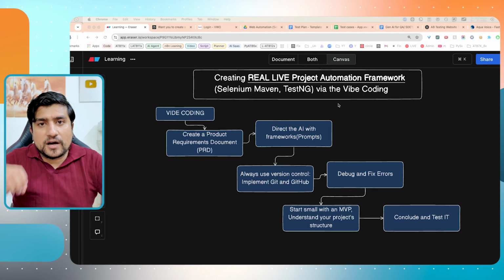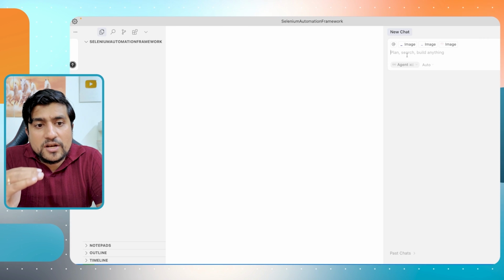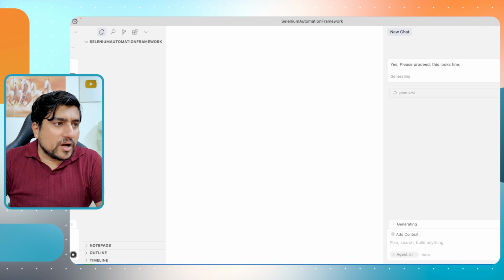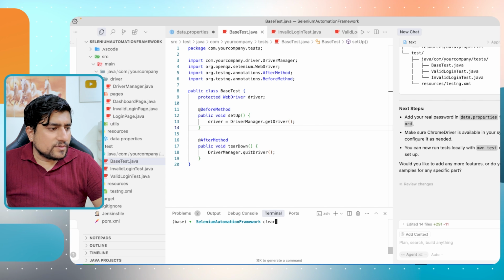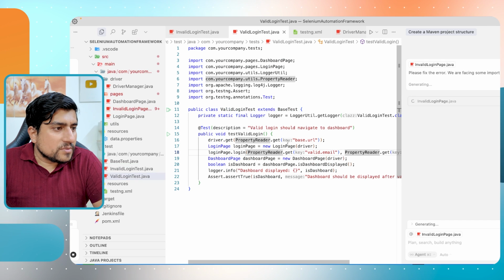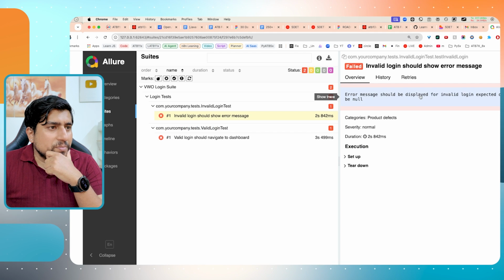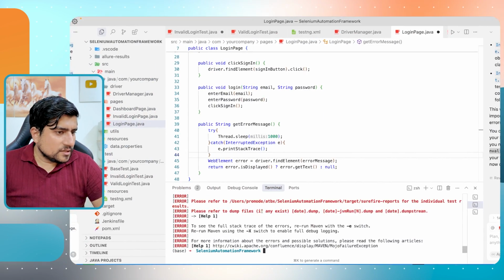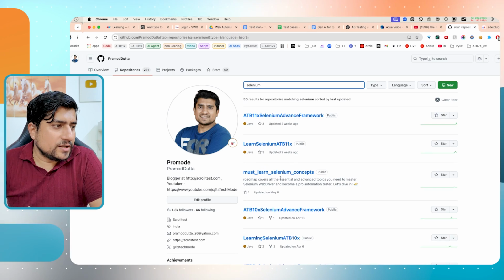Create REAL LIFE Automation Framework From Scratch using Vibe Coding (Part 2)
Create REAL LIFE Automation Framework From Scratch using Vibe Coding shows how to build a real life automation framework from scratch using vibe coding and AI coding tools. Learn automation testing, test automation techniques, selenium automation, automation framework design, and how to explain automation framework in interviews. This guide covers create automation framework from scratch using vibe coding, automation framework using AI, and how to create an automation framework with modern tools. Perfect for anyone looking to master automation testing with vibe coding and The Testing Academy.

🚀 BONUS VIDEO 🚀